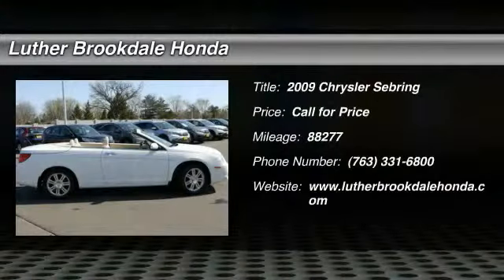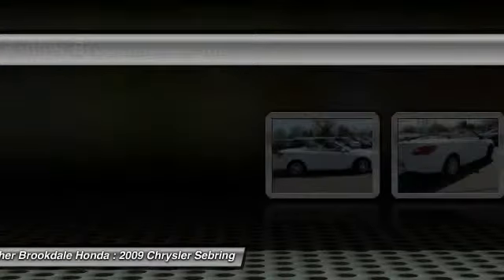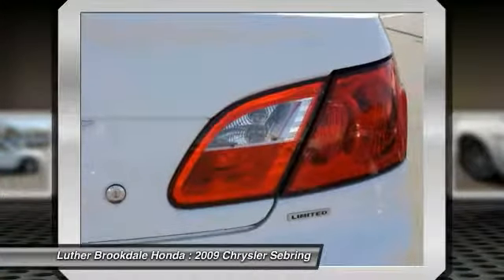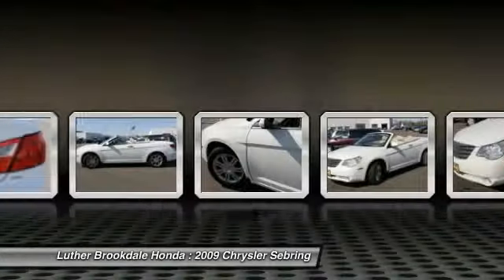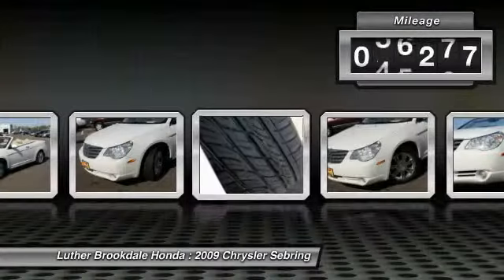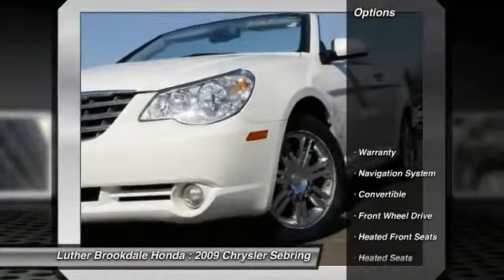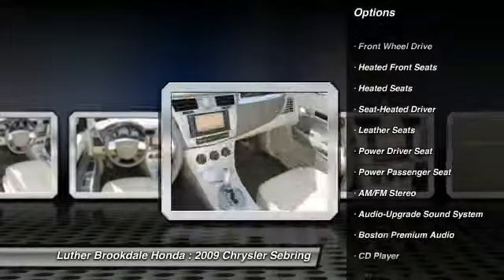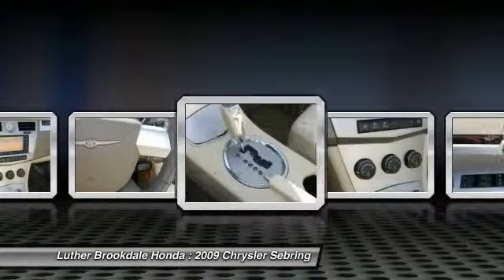2009 Chrysler Sebring Brooklyn Center,Maple Grove,Plymouth,Minneapolis P24048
2009 Chrysler Sebring Limited

Looking for the right car? Today could be your lucky day. With 88277 miles, this Stone White, 2009 Chrysler Sebring equipped with Automatic transmission could be yours. Request more information and set up a test drive right away.